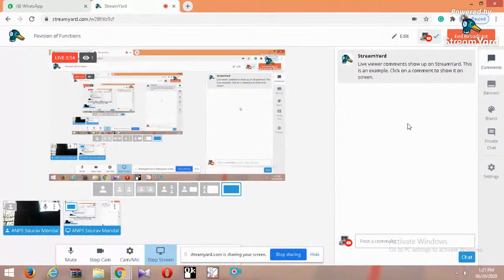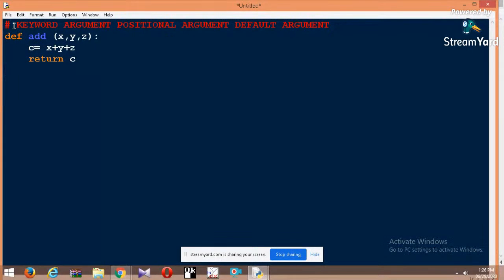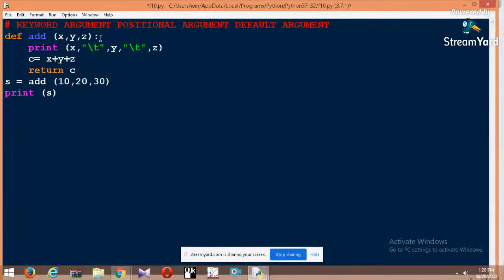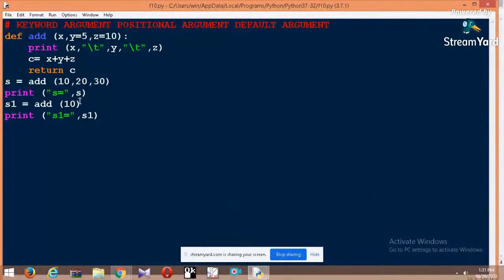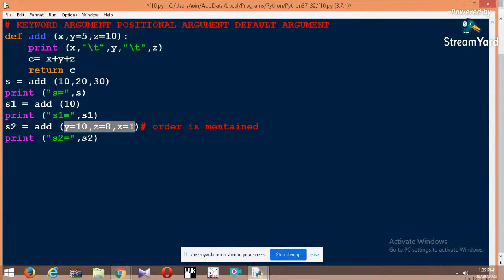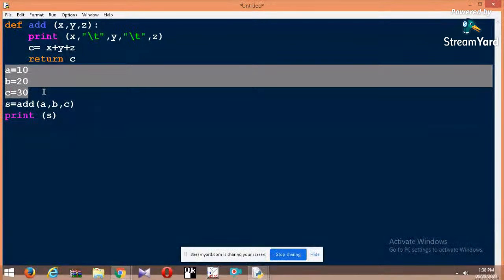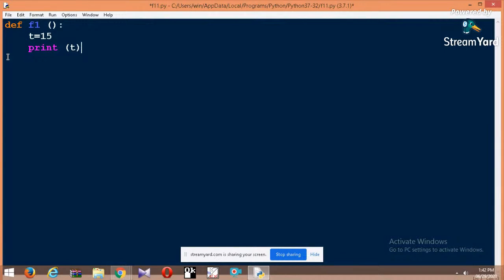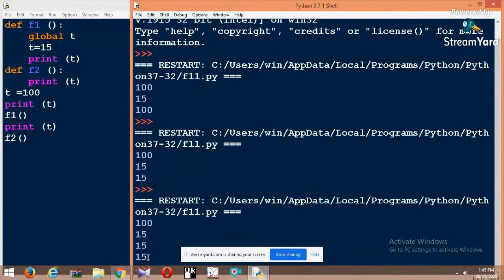Revision of Functions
Recurssion and Function